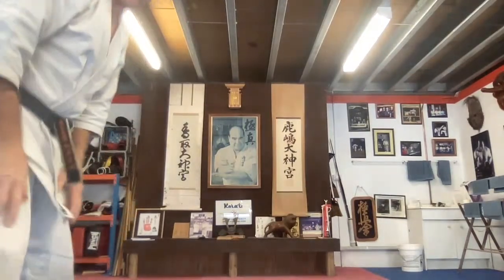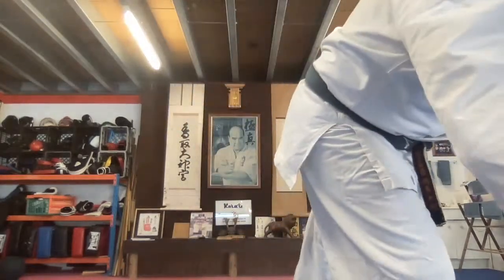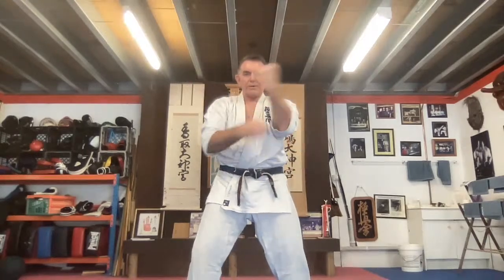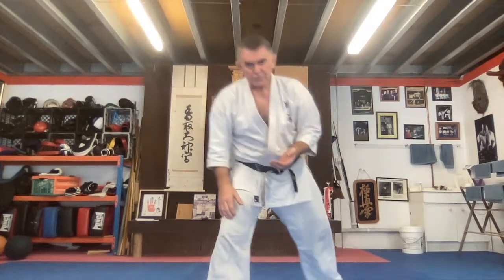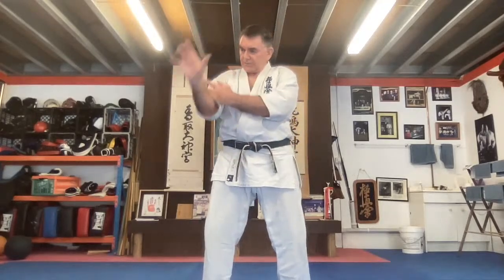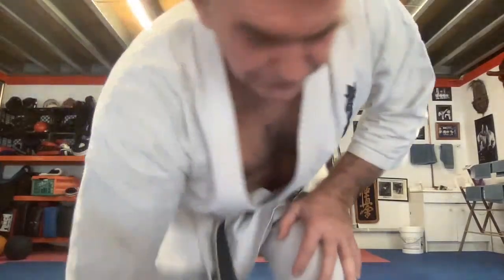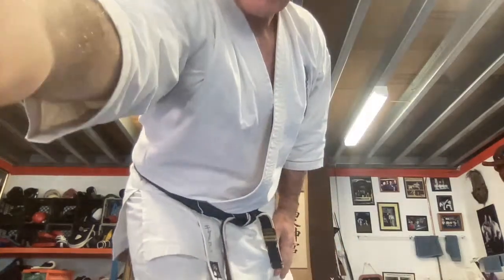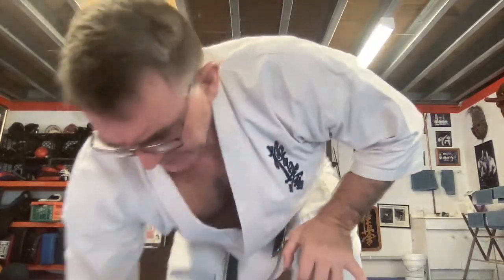Vale Hanshi Steve Arneil. And Today, Looking At Uchi Uke, The Hidden Gem of Kihon.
We mourn the loss of another of Kyokushin's great leaders, Hanshi Steve Arneil, who passed away on July 2nd, 2021. Vale Hanshi Steve and condolences to his family and students.

Today we are taking a look at Uchi Uke and it usefulness in transitioning into Range 4, the gyakute range. The versatility of this technique is often minimised because it has little use in full contact tournaments, where many Kyokushin dojos focus. But combined with the second hand, it becomes very useful and practical.

Please work with me in growing my YouTube channel so I can bring the message of Kyokushin to more and more people.

And if you enjoy the content, check out my Patreon page and become a Patreon Family member where you get extra videos, downloads, discounts, and opportunities especially for my family members.